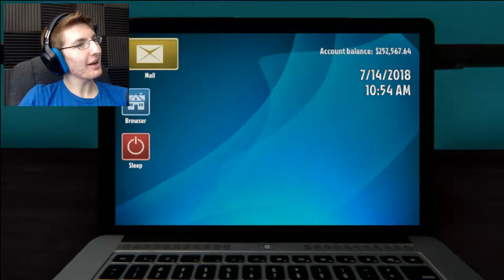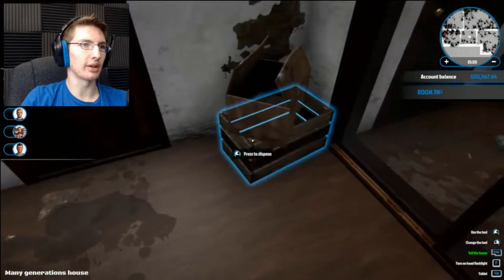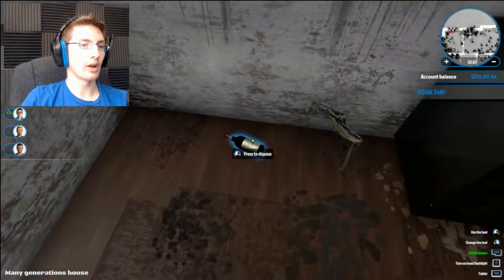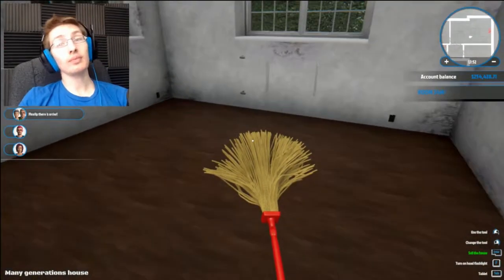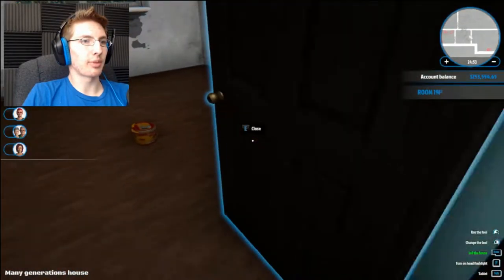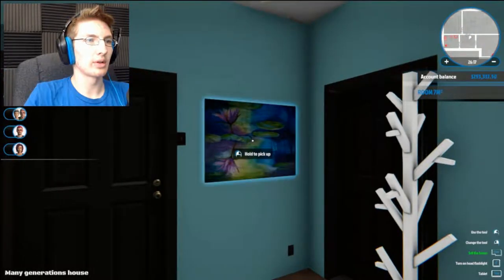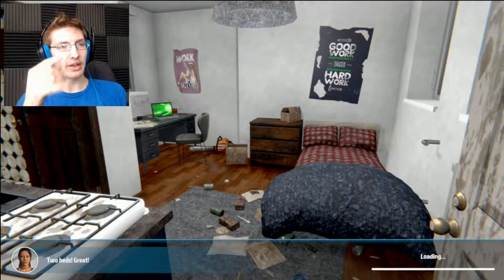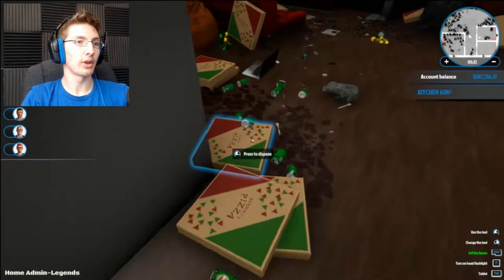MAXIMUM EFFORT - House Flipper PT 6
I don't think I've put this much effort into anything in this game quite like this.

If this is a video with Demitri/Sturkmaster in it, odds are I used the "Sturksonite Outro". Half his outro, half mine. Obviously we didn't make the music, so here's it's info.